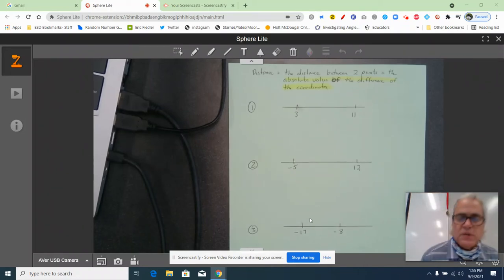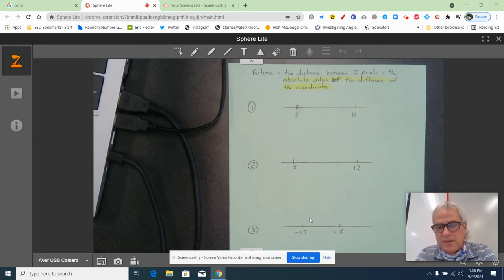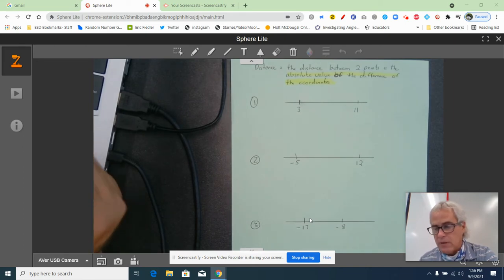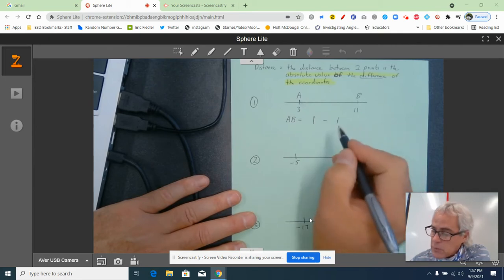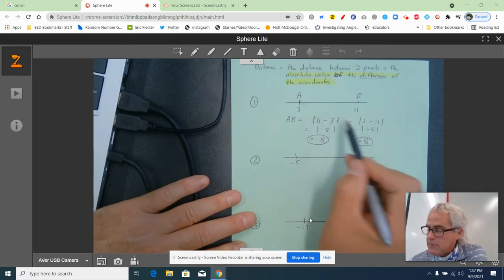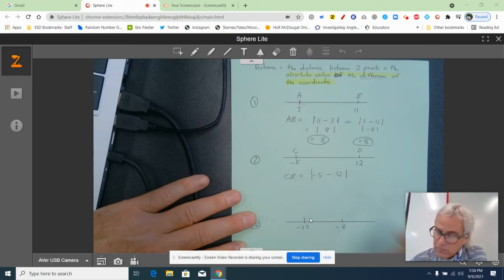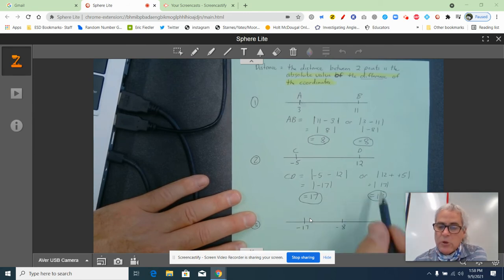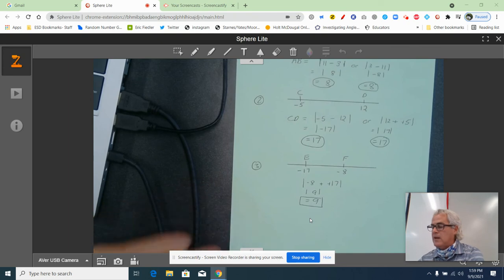Absolute Value and Distance